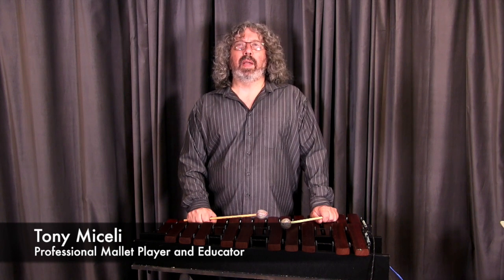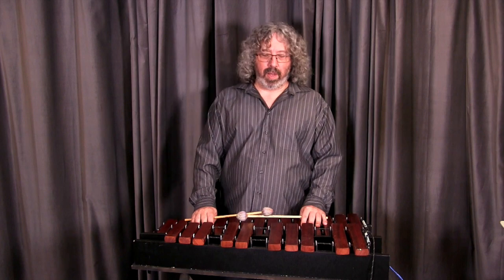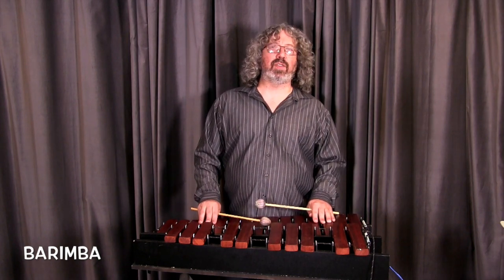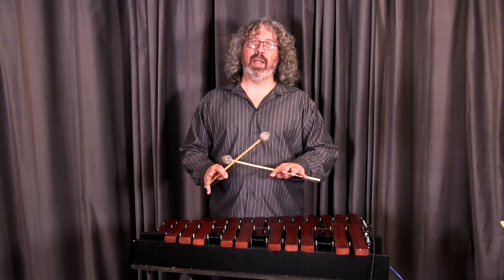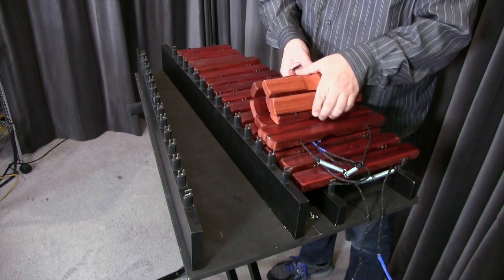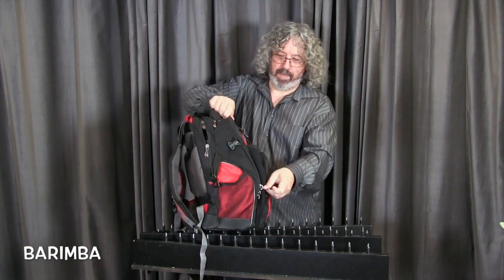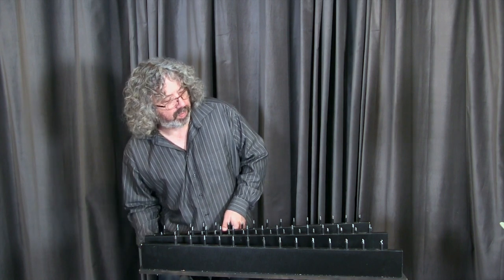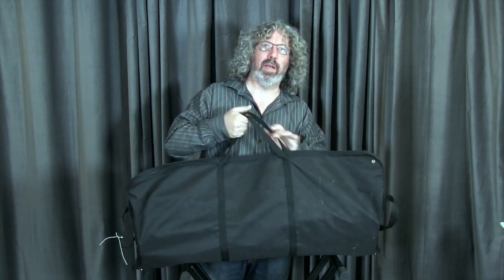BARIMBA Demonstration with Tony Miceli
Professional Mallet Player Toni Miceli demonstrates and discusses the Barimba (2-Octave Marimba).